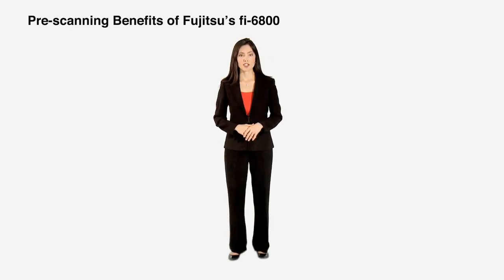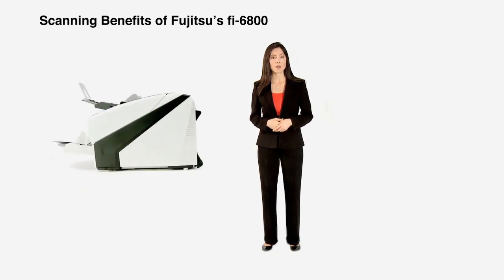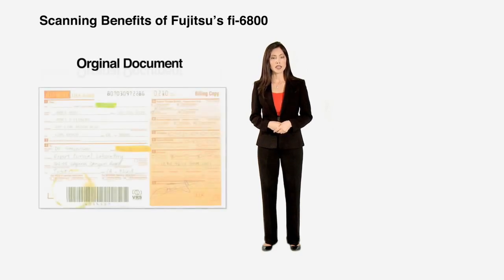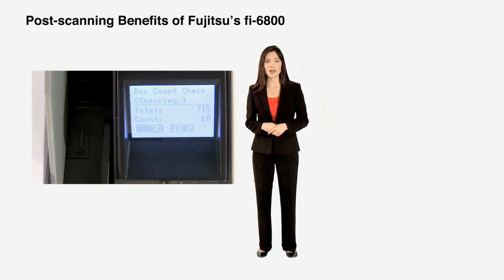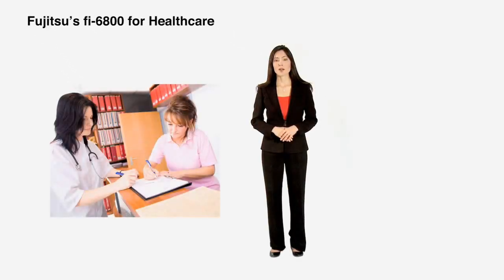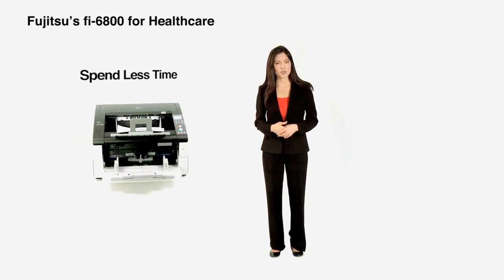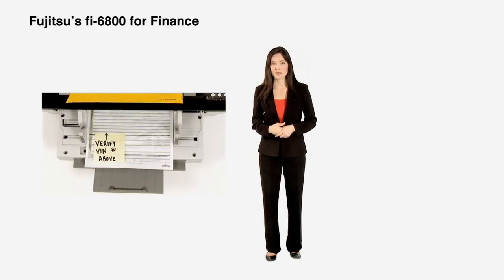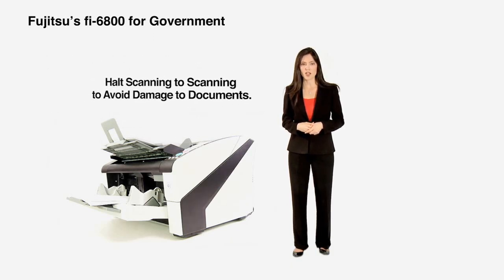Fujitsu fi-6800 Production Document Scanner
The fi-6800 was designed specifically on customer feedback in order to improve efficiency and productivity for document scanning applications.  With a full suite of productivity enhancing features including pre-scanning, the scanning process itself, post-scanning and even after scanning, businesses and organizations of all sizes can surely benefit by using the fi-6800 for their production document scanning requirements.  Please check out this video for  a few examples of how the fi-6800 can improve your overall scanning process.